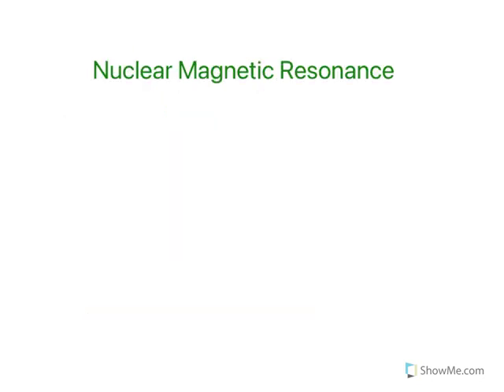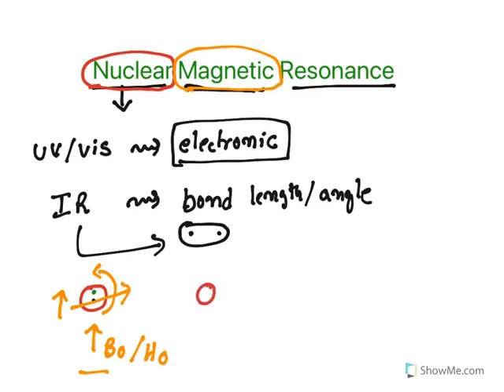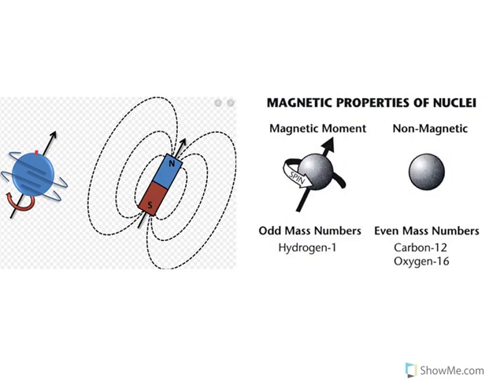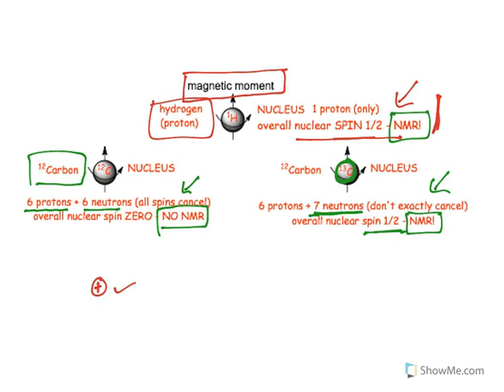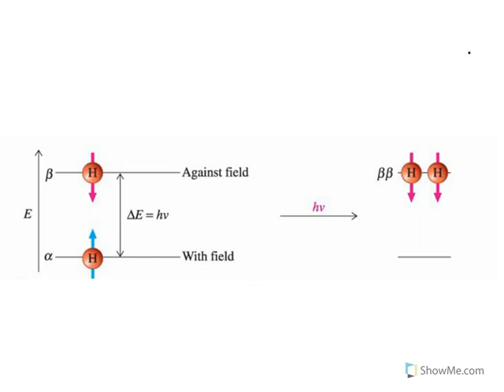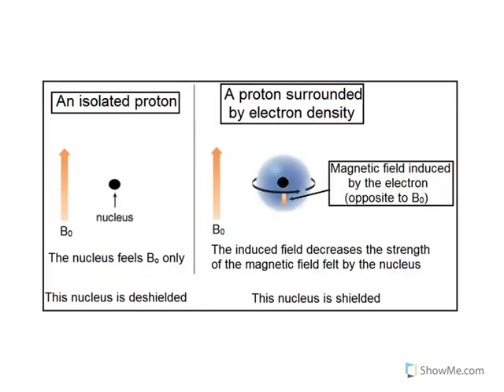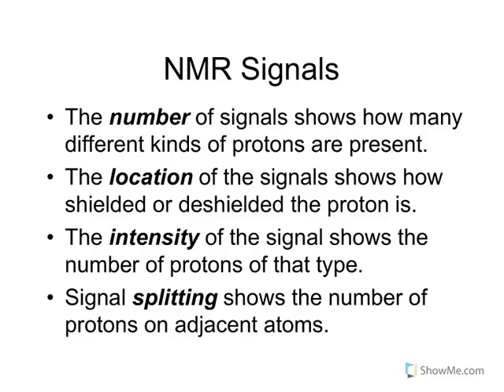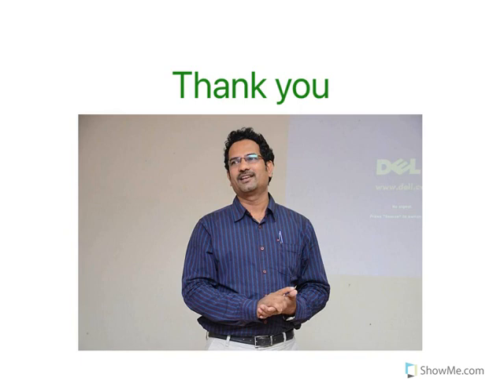NMR Principle : Must know concepts to Master NMR Interpretation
This video explains about - Basic principles of NMR

1) Explains Nuclear SPIN
2) Explains Magnetic Moment
3) Explains frequency resonance and electro radiation absorption
4) Principle of NMR spectrum
5) NMR Interpretation basics